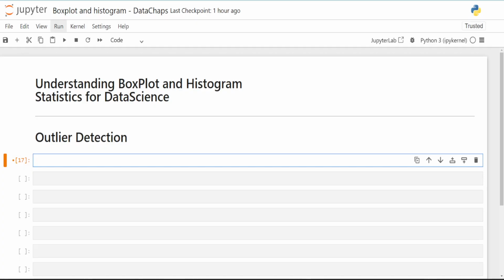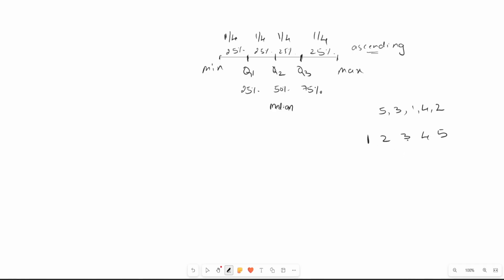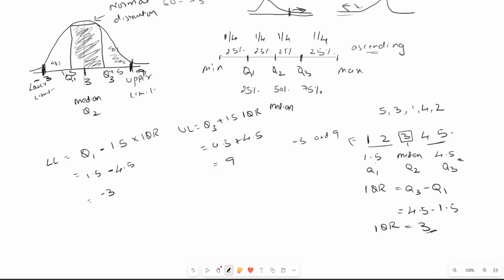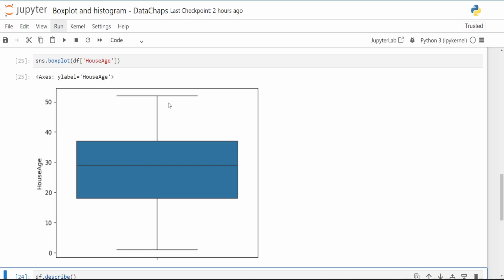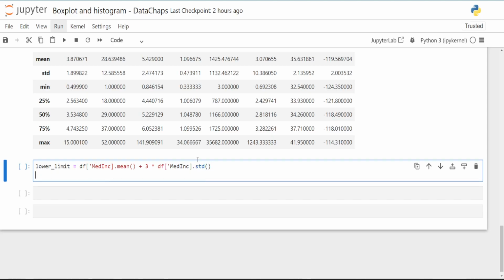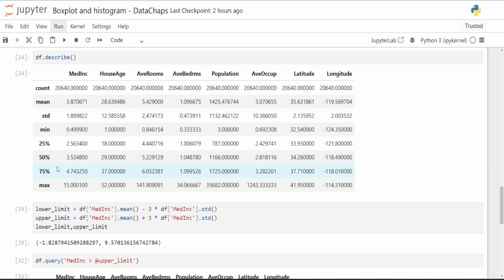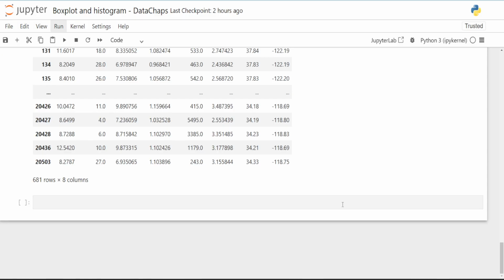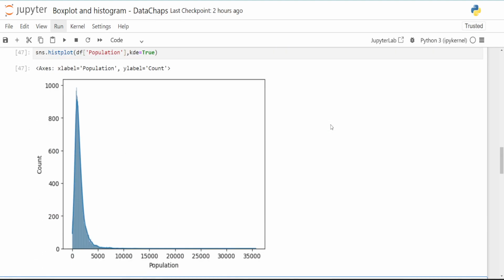Understanding BoxPlot and Histogram | DataChaps | Data Science | Machine Learning